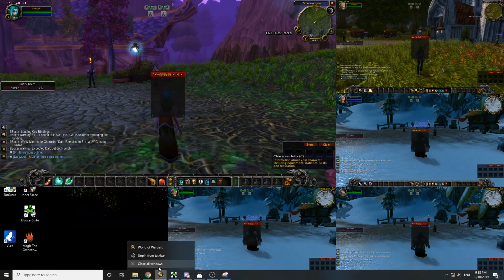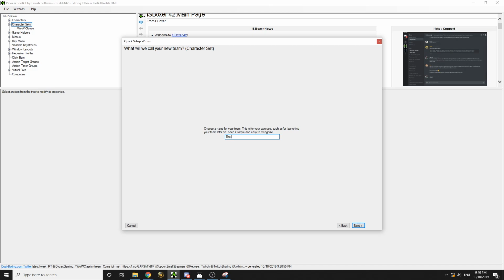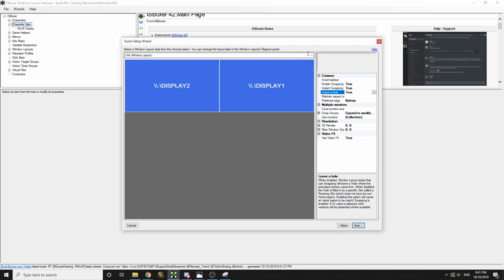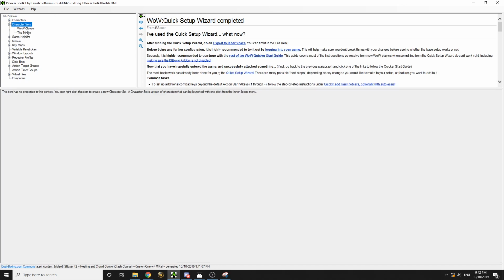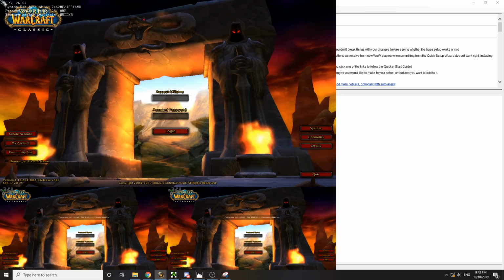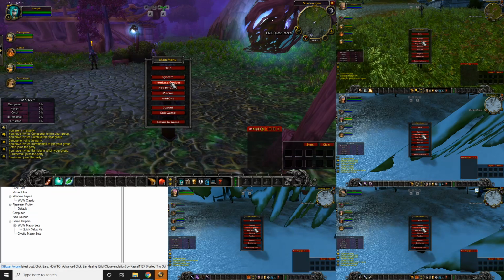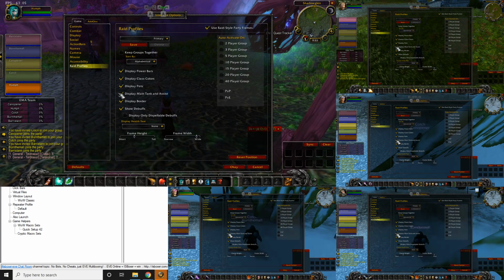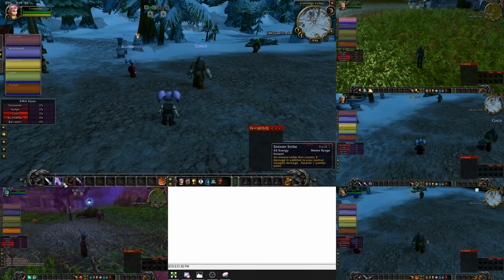WoW Classic Multiboxing ISBOXER and EMA quick setup guide tutorial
Hey Everyone,

Quick vid here running through myself setting up a new team in ISBOXER